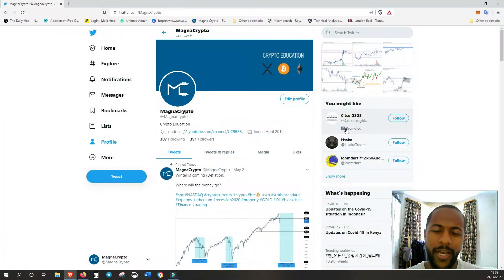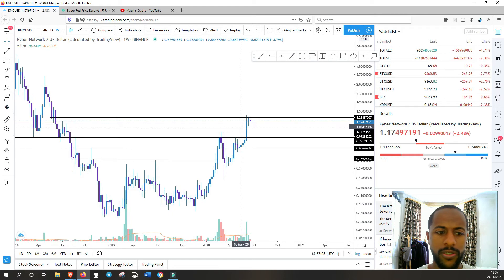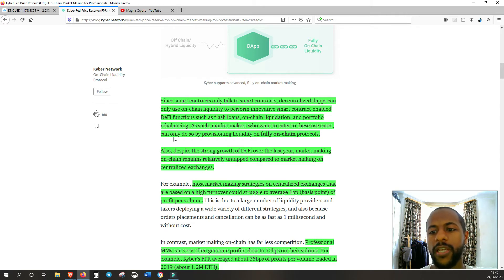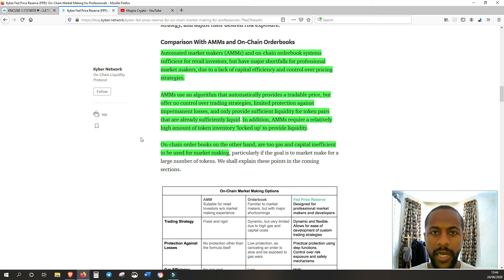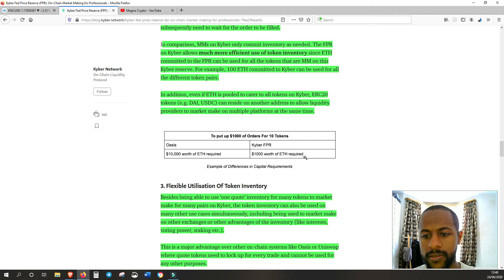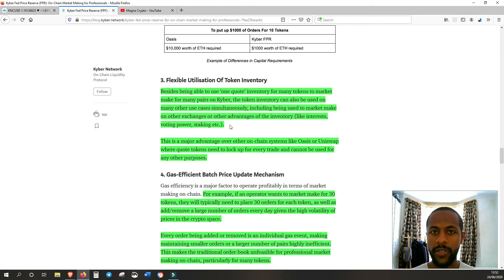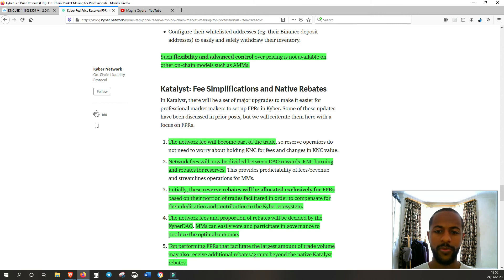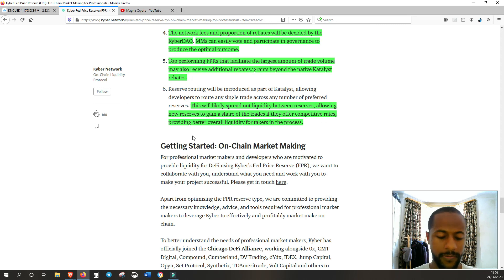KYBER NETWORK | Why it will MOON $10+!! - Fed Price Reserve | Technicals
In this video, I go over Kyber's FED PRICE RESERVE, I cover the medium blog post they wrote on this.